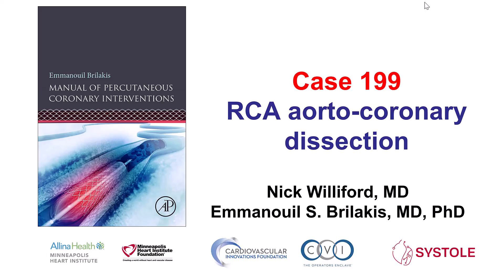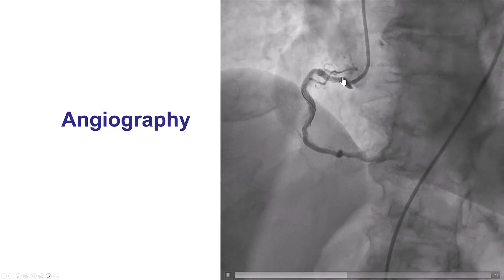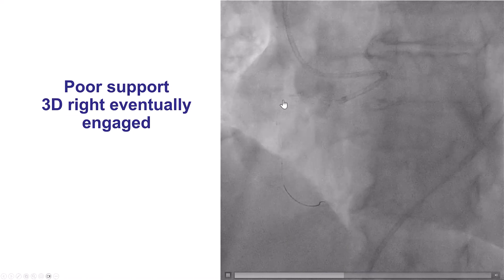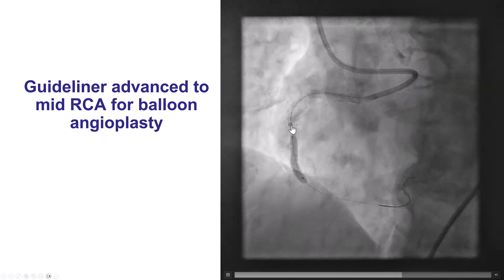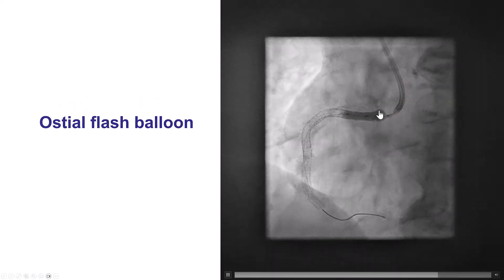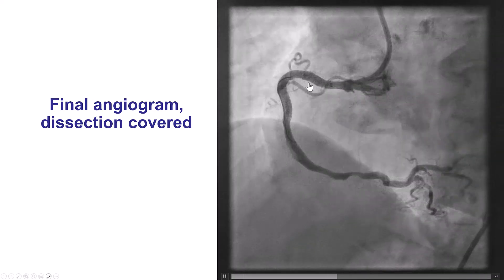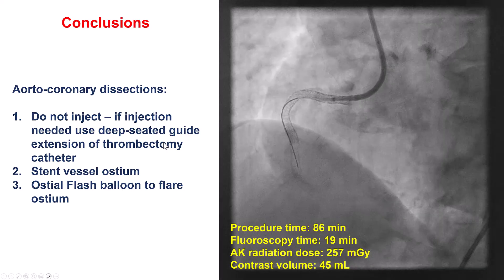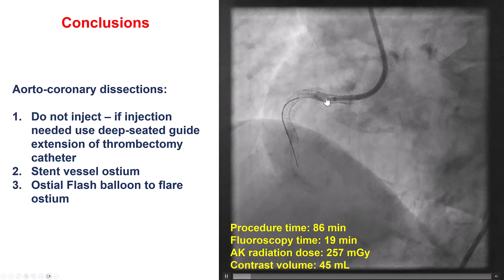Case 199: Manual of PCI - RCA aorto-coronary dissection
A patient was referred for PCI of the RCA after an initial PCI attempt was complicated by aorto-coronary dissection and inability to deliver stents to the mid RCA. The RCA was engaged with a 3D Right guide that provided strong support but still equipment delivery was challenging. There remained aorto-coronary dissection. A Guideliner was inchwormed to the mid RCA followed by balloon angioplasty and stenting of the mid and proximal RCA with the ostial stent extending into the aorta. Postdilatation was done with an Ostial Flash balloon with a nice final result and better sealing of the aortocoronary dissection.